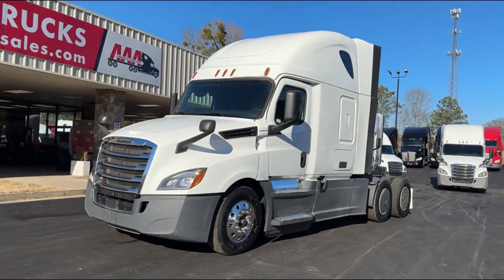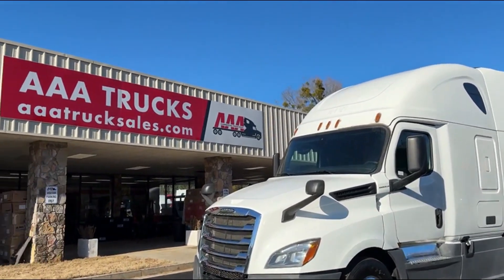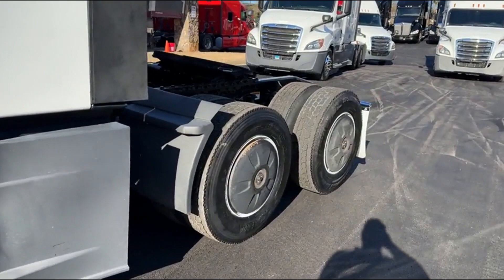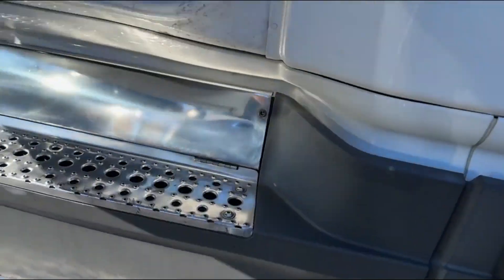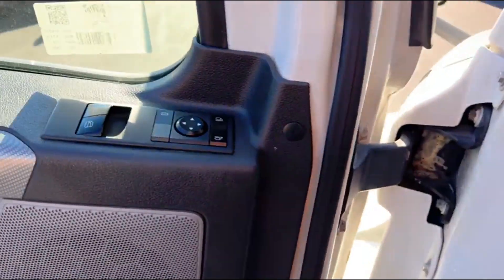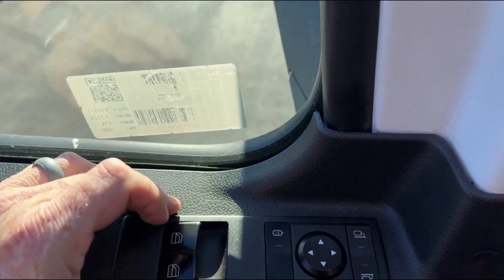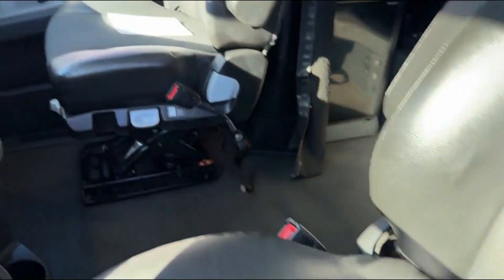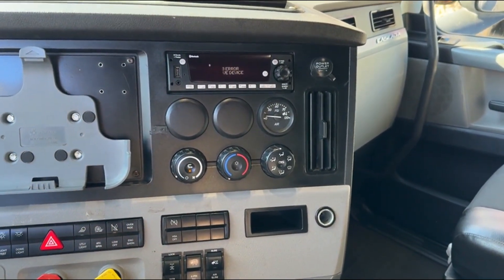2020 FREIGHTLINER CASCADIA 126 For Sale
Fleet Maintained
Fresh DOT
Detroit DD15
505 HP
DT 12 Automatic
2.85 Ratio
225" WB
Dual Air Ride Seats
Double Bunk
Power Windows/Mirrors
Working A/C & Heat
Inter-Axle Lock
Air Suspension Dump